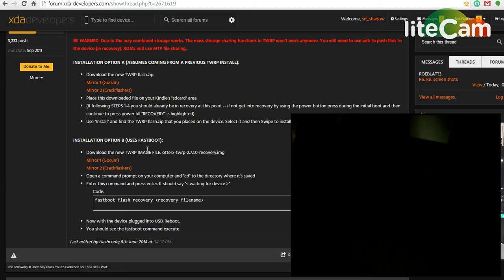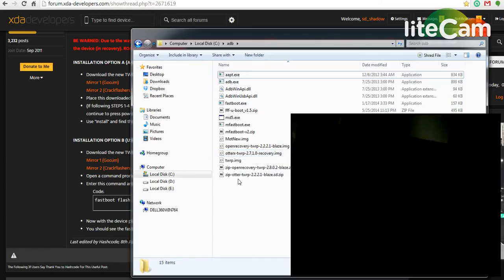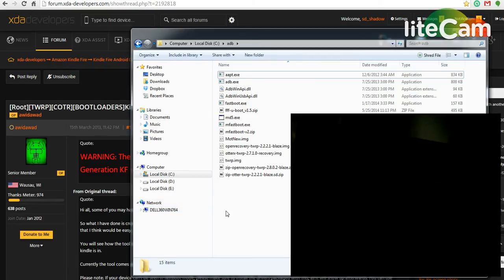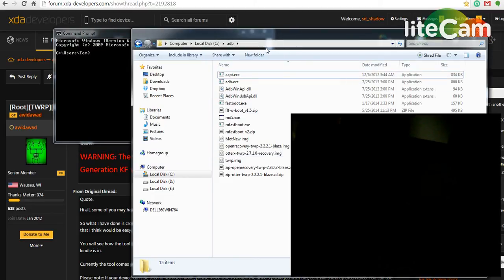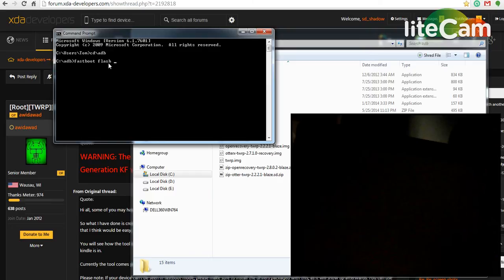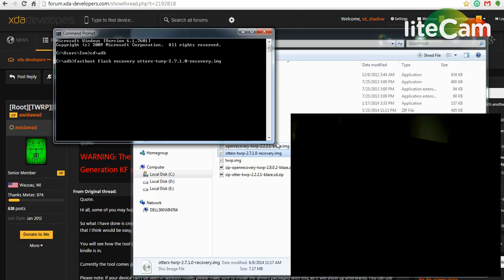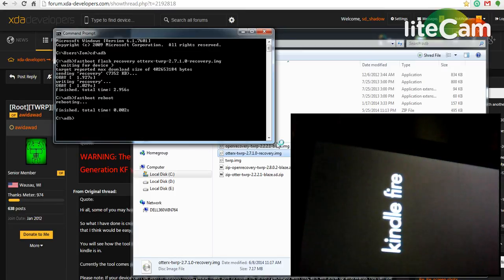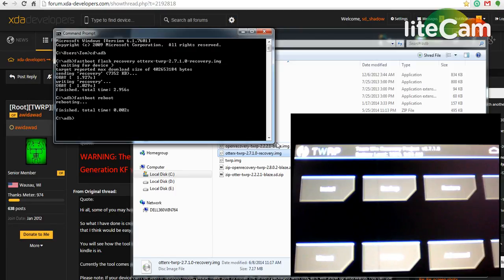Flashing TWRP in OtterX bootloader For Kindle Fire 1 Only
Alt method for installing TWRP with OtterX bootloader already installed